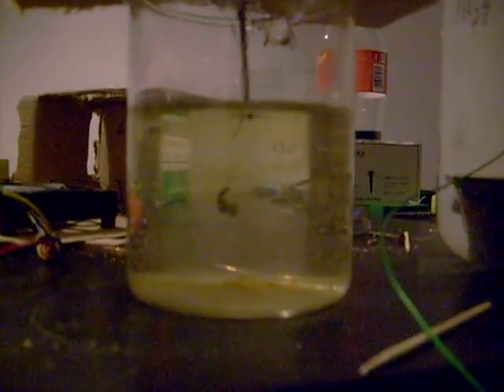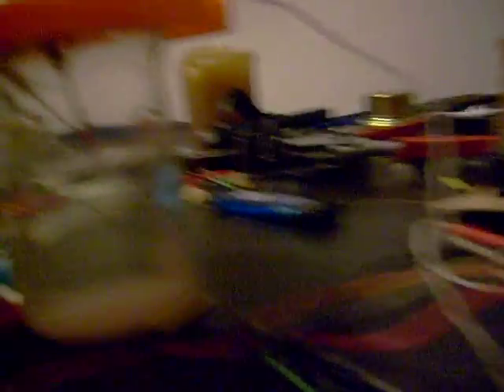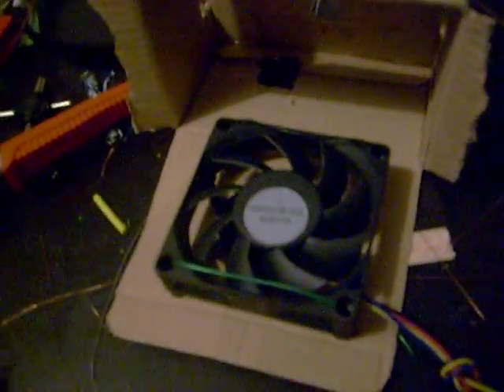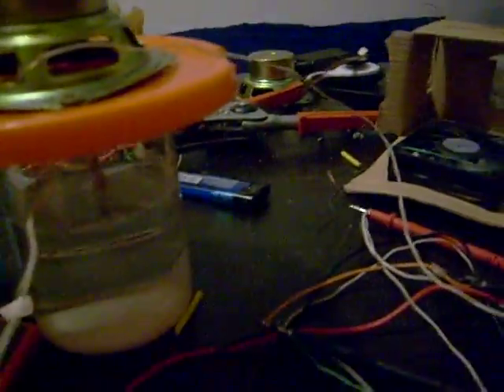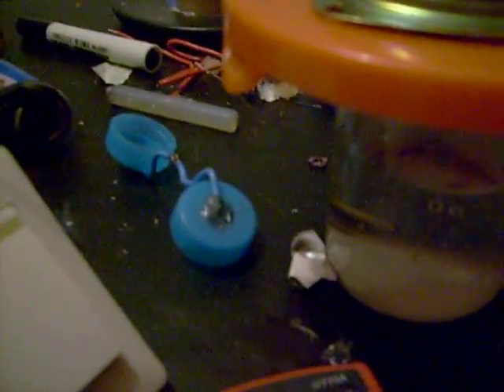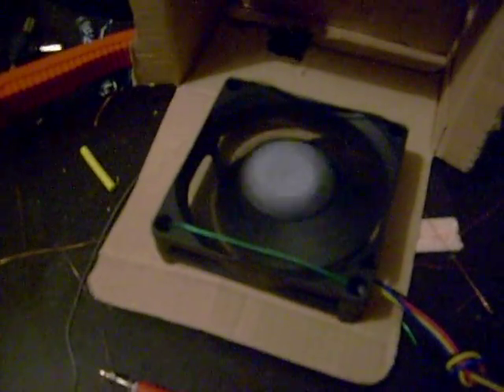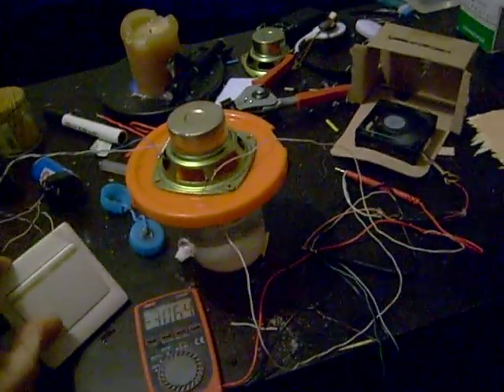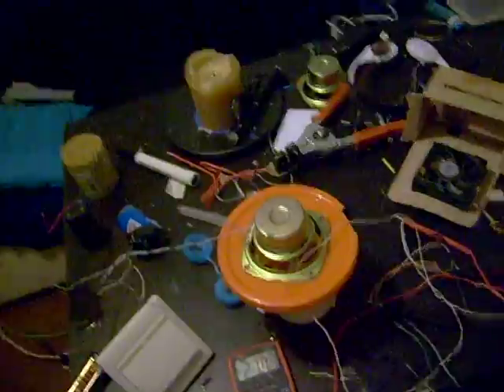DIY Salt-Water Relay - Electro-Chemical-Electro-Mechanical Power relay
So after building a salt-water electro chemical potentiometer (or variable resistor) out of desperation a few nights ago (I ran out of potentiometers and it was way too late to get any more) I ended up deciding to build a relay.

I tried a few versions before getting to one I liked that provided enough power gain to be useful.

The first version attempted to use a "valve" to cut of the ionic flow though the water between anode and cathode. but as it turns out the flow of ions to conduct any significant ammount of power requires a "conduit" or "pipe" of open water larger than I thought. The efficiency fell way outside what I wanted. Perhaps if I can find a material for a membrane that will "close its pores" at a low voltage, but from what I can tell it would be hard, and perhaps impossible to achieve voltage gain with a mechanical-valve approach(at least without resorting high end small-scale tech or nano-tech).

Next was simple a modified version of the salt-water potentiometer, whereby I just used a homemade electromagnet to pull a nail up and down. The efficiency was horrible, but i kinda worked.

Finally I took that model and "upgraded" it by using a speaker for mechanical motion (much much more efficient), and a bundle of hair thin wires to increase the "surface area per vertical increment". It worked like a charm. I am able to control a fan that could never be turned on by the original signal, those two (half-depleted) AA batteries.

This is more than just a relay though... it is analogue, the depth lowered will increat conductivity, just like the potentiometer, which means. this just may be a transistor replacement :D

There are some major issues before it could ever be used as a transistor though. The output is not stable, and fluctuates because the chemical reaction going on that allow and inhibit conductivity through the water are quite wild. and the power output is severely affected by the process (volts and amps don't come out the same way a normal resistor affects them.)

But non the less, it is a the very least a working relay.

I use alot of electrical relays in my toys, and I love electro-chemistry. I firmly believe the next-gen of technology will be electro-chemical, especially with nano-tech.

Sure it is "high-maintenance", metals corrode for example, but nature chose water for its computer and we are all water based, ionic signalling bio-computers, so my instinct tells me there is something worth looking at :)

Electricty and water... fun fun FUN!!@! :D